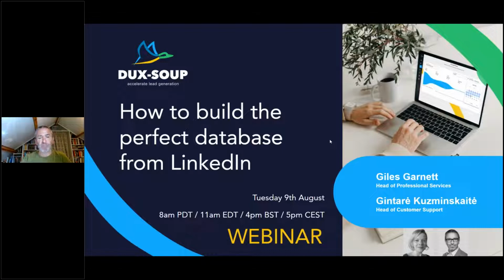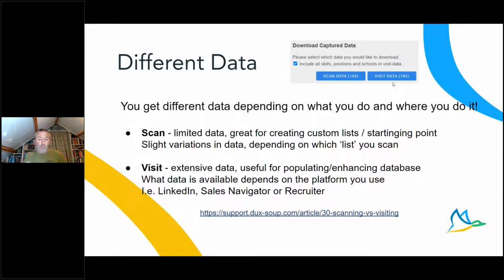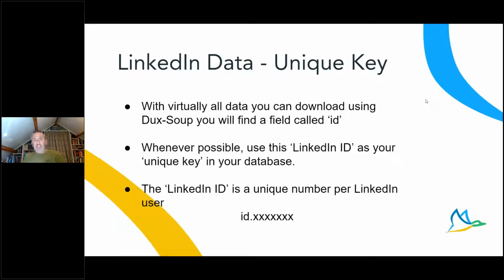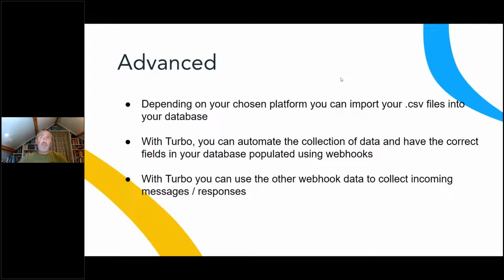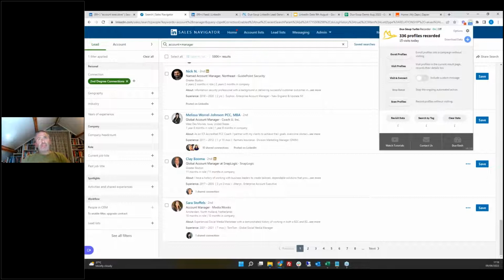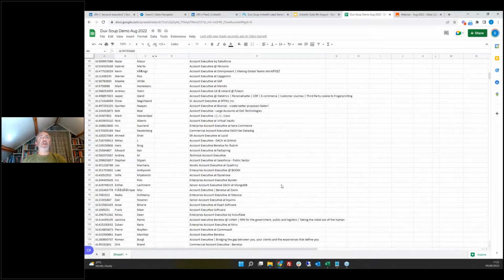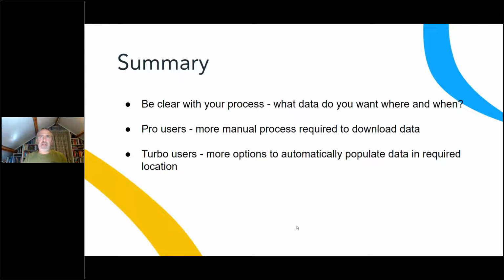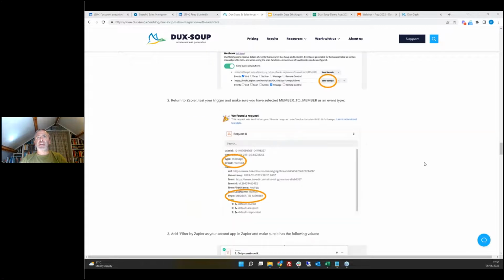How to build the perfect database from LinkedIn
With over 840 million LinkedIn users, the potential to build and expand your B2B database is HUGE. Dux-Soup is a LinkedIn automation tool that can automate the collection of Linkedin profile data, allowing you to download email addresses to csv or import leads straight into your CRM system.

to start building your database.

In this video, Dux-Soup's Head of Professional Services, Giles Garnett, shows you how to use Dux-Soup to visit LinkedIn profiles and collect data, including email addresses. He'll show you how to:
- Use the 'scan' and 'visit' features of Dux-Soup Pro
- Download your data for import into 3rd party systems
- Copy data of campaign 'responders' using a Turbo license
- Create a database creation 'process' and the difference between our Pro and Turbo licenses.

Explore the benefits of Zapier and Make, along with direct integrations with Pipedrive and Hubspot.